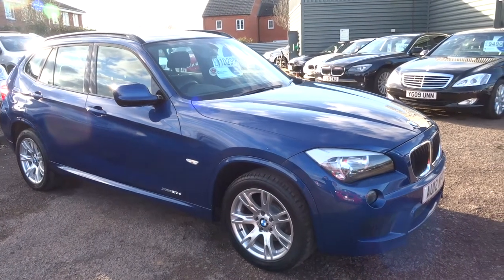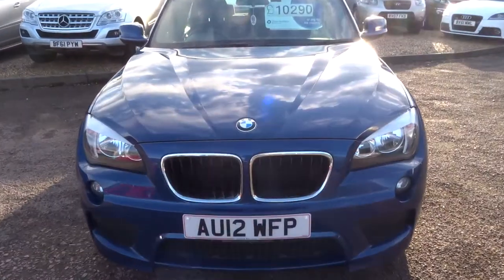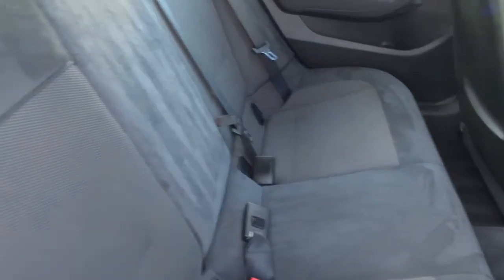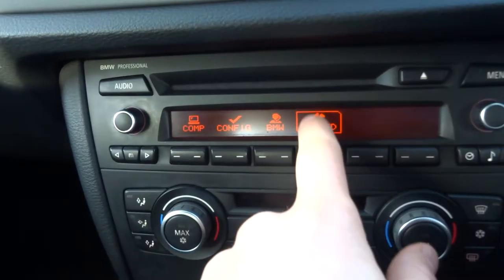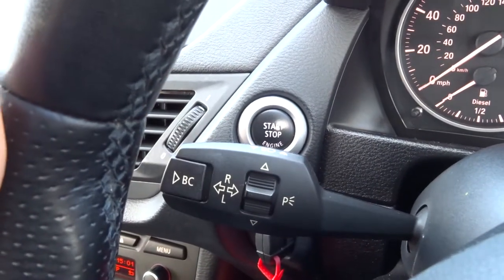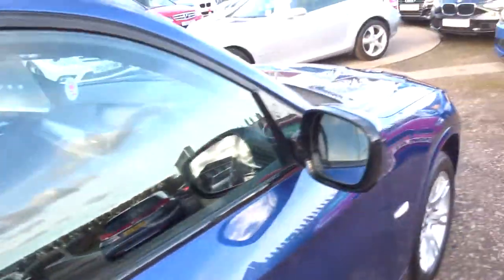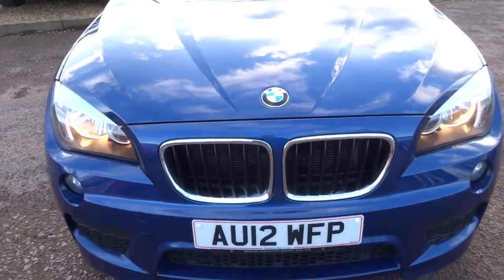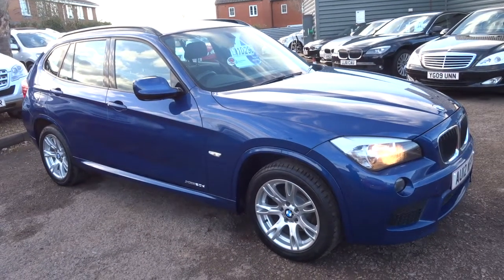Country Car Barford Warwickshire BMW X1 2.0 XDRIVE20D M SPORT 5d 174 BHP